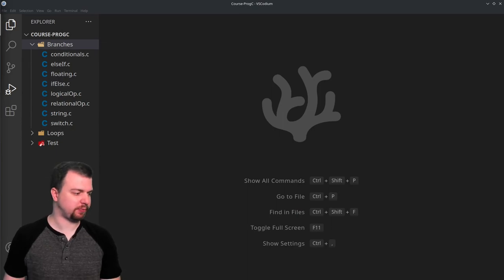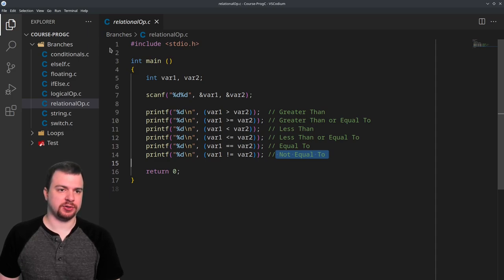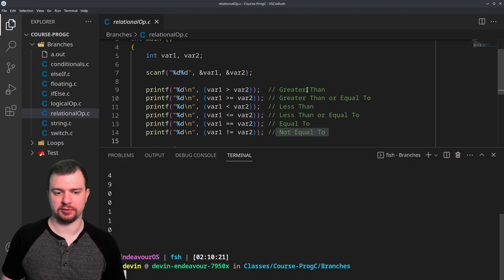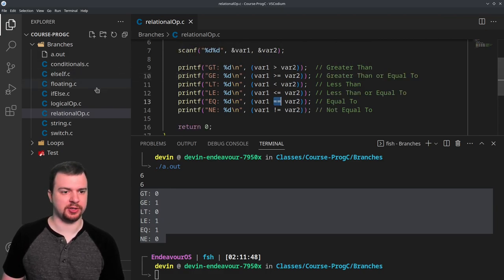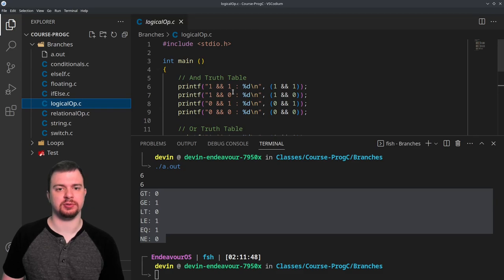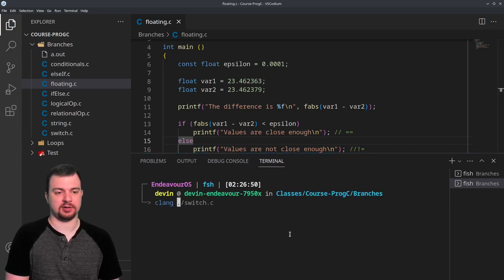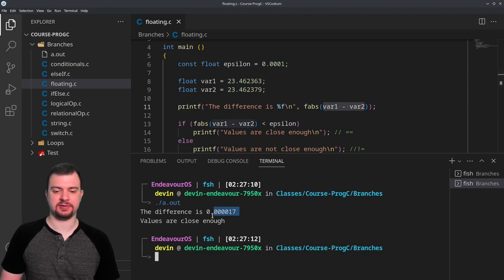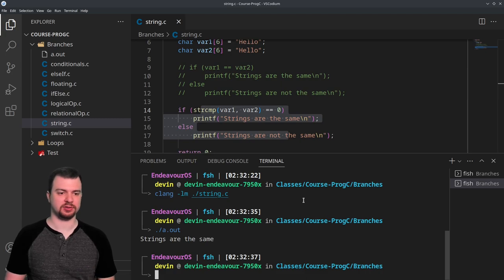Coding Session: Branches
Just a simple video of me going over several aspects of Conditional Branches